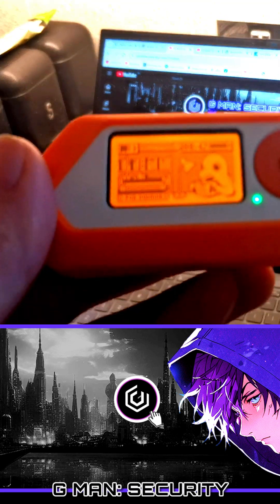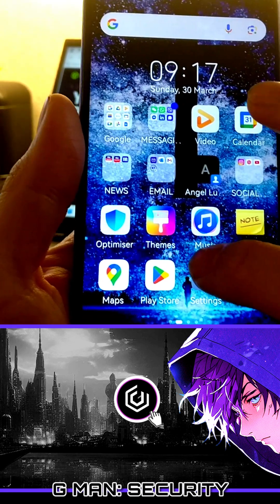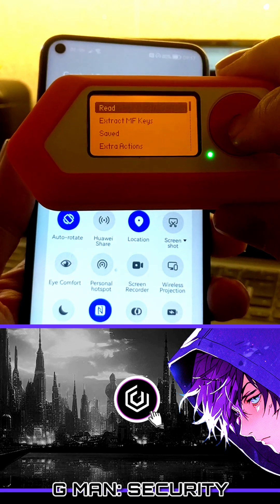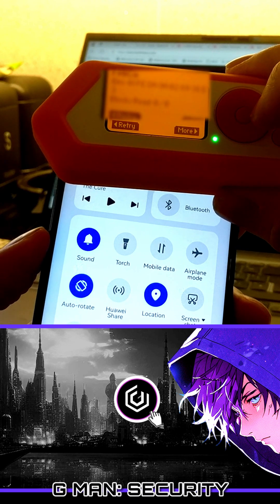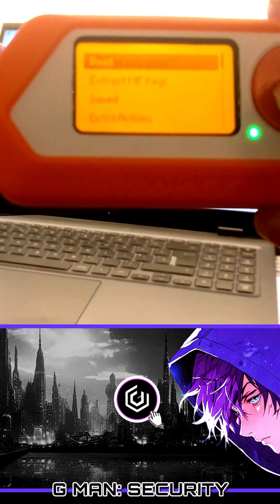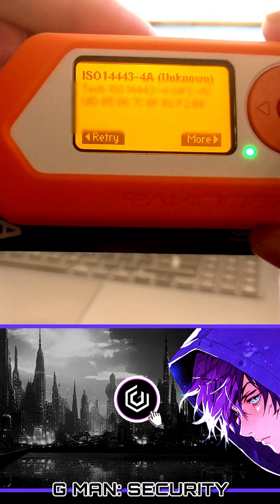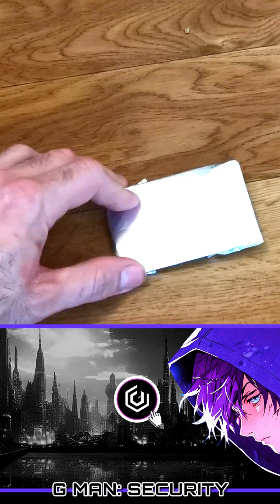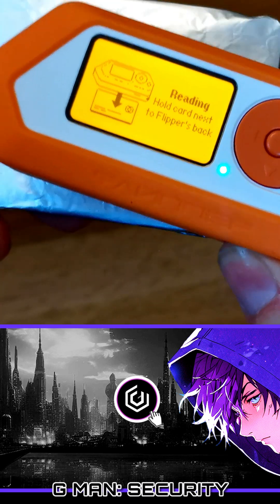How To Use The Flipper Zero | Hacker’s Swiss Army Knife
Flipper Zero is a powerful multi-tool designed for testing and exploring digital signals, but in the wrong hands, it can be a security nightmare! This pocket-sized device can interact with NFC, RFID, Bluetooth, and infrared, making it capable of cloning keycards, accessing wireless signals, and even manipulating smart devices. Cybersecurity experts warn about its potential misuse for intercepting credit card data, unlocking doors, and even hacking mobile phones.

Stay informed, stay protected! 🔐